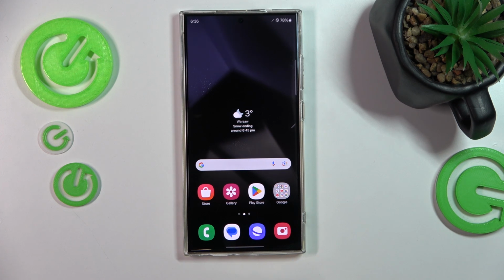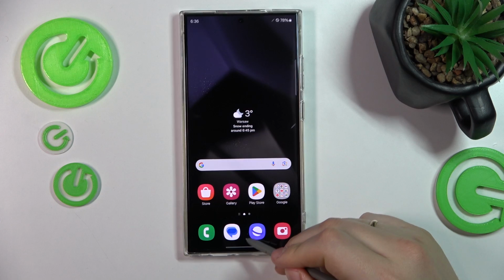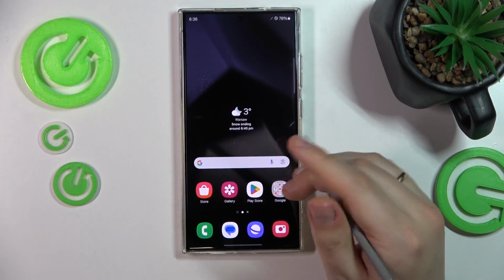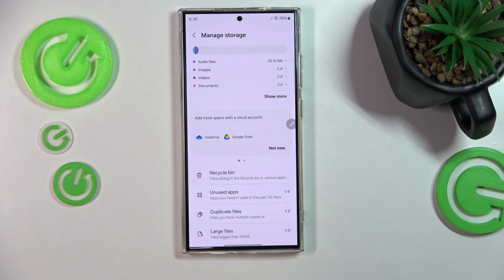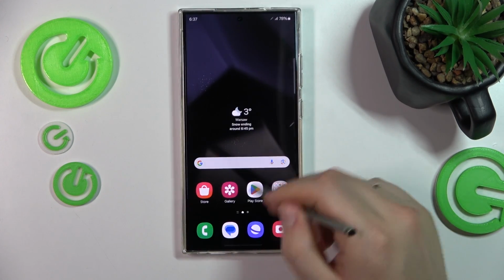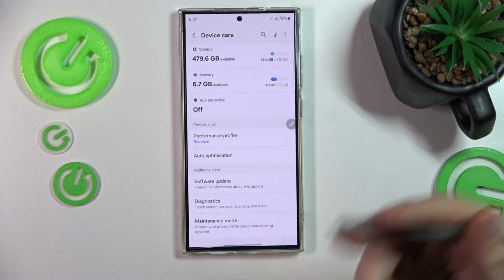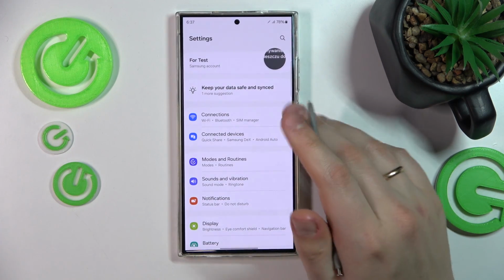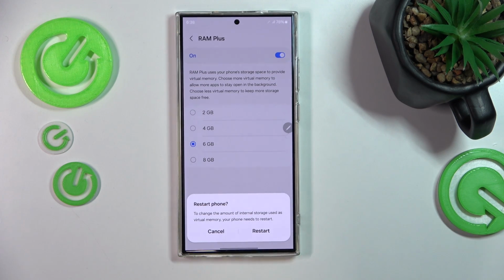How to Fix Slow System on Samsung Galaxy S24 Ultra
Is your Samsung Galaxy S24 Ultra feeling sluggish and unresponsive? Dealing with a slow system can be frustrating, especially when you rely on your device for everyday tasks. But fear not! In this video, we're diving deep into effective strategies to speed up your Samsung Galaxy S24 Ultra and restore its performance to its full potential. From optimizing device settings and clearing cache to identifying and removing resource-hungry apps, we'll cover everything you need to know to address slow system issues. Say goodbye to lagging and hello to a smoother, more responsive experience with your Samsung Galaxy S24 Ultra. Tune in now to learn how to fix a slow system and get the most out of your device.

Questions:

How to identify the causes of a slow system on my Samsung Galaxy S24 Ultra?
How to optimize device settings to improve system performance on my Samsung Galaxy S24 Ultra?
How to clear the cache to speed up my Samsung Galaxy S24 Ultra?
How to identify and remove resource-hungry apps slowing down my Samsung Galaxy S24 Ultra?
How to ensure smooth performance on my Samsung Galaxy S24 Ultra?